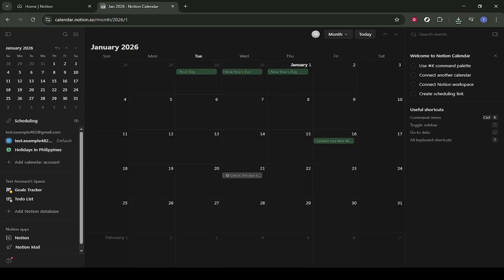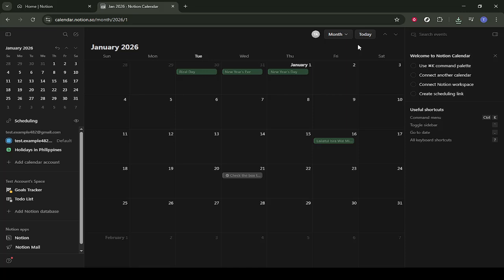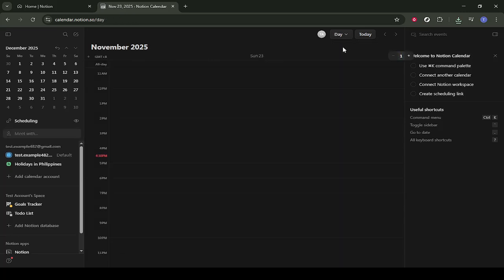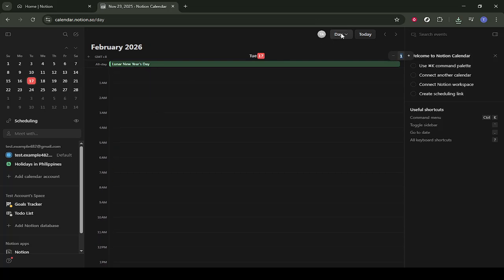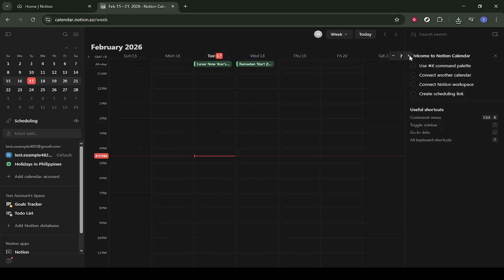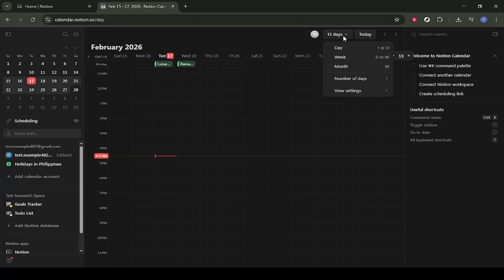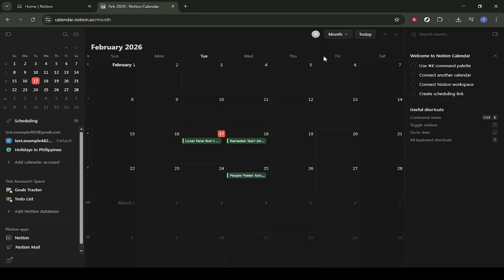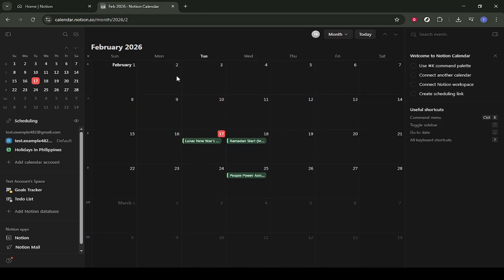How To Resize Calendar Notion [2026 Guide]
In today's video we cover: notion calendar, resize notion, notion tips, calendar setup, notion tutorial, calendar design, productivity tools, notion guide, how to use notion, digital calendar, calendar management, workspace organization, notion hacks, customize calendar, notion features, resize calendar, notion productivity, online calendar, planning with notion

-Google Drive
-Google Meets
-Google Sheets
-Google Chrome
-Google Forms
-Google Gmail